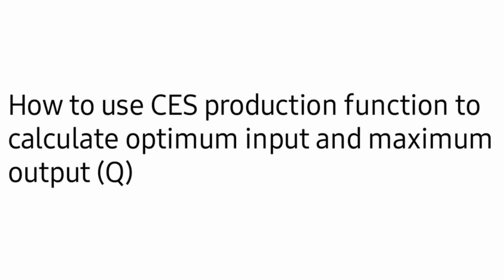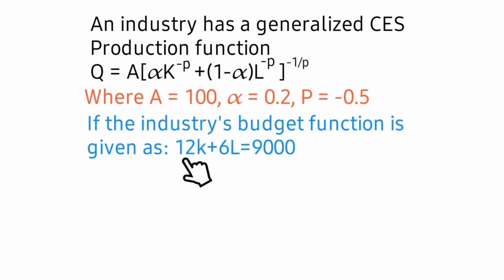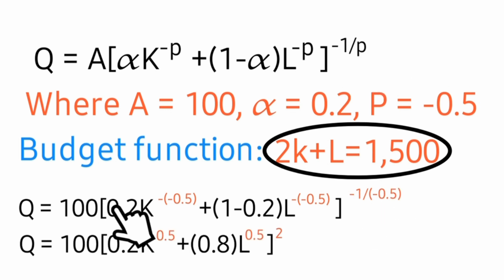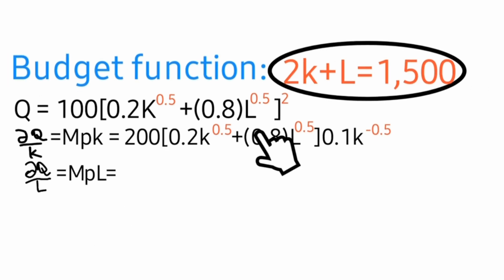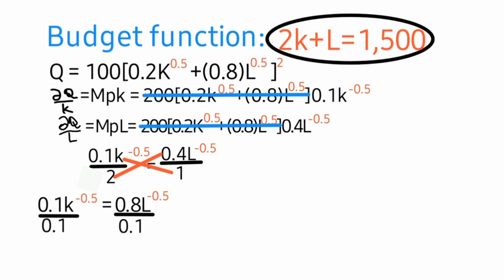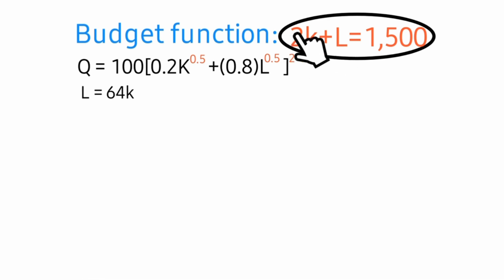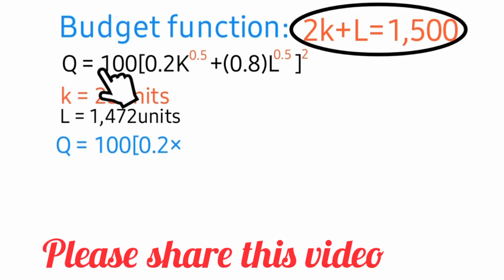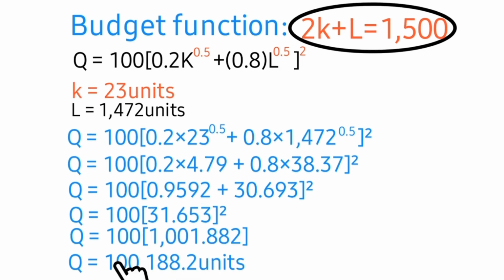How to calculate Capital input (K), Labour input (L) and output (Q) of CES PRODUCTION FUNCTION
Video shows how to solve numerical problems associated with CES (Constant Elasticity of Substitution) production function, which is a mathematical model used to represent the relationship between inputs (usually capital and labor) and output Q) in an economy. The CES function assumes that the elasticity of substitution between the inputs is constant, meaning that the degree of substitutability between inputs remains the same regardless of their relative prices.

The CES function in this video is expressed as:

Q = [αK^-ρ + (1-α)L^-ρ]^-1/ρ

where Q is output, K is capital, L is labor, α is the share of capital in total output, and ρ is the elasticity of substitution between capital and labor.

The CES function allows for different degrees of complementarity or substitutability between inputs (K & L), depending on the value of ρ.

Video answers the question of

The CES production function is widely used in macroeconomic modeling and empirical analysis of economic growth, as it allows for flexible modeling of the production process and can capture the effects of changes in technology, labor force growth, and investment on the overall level of economic output.